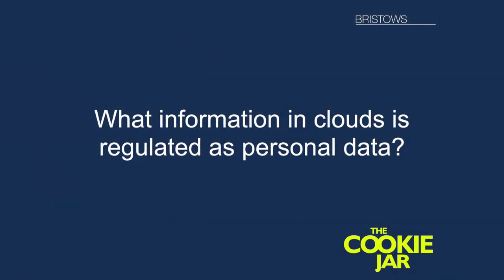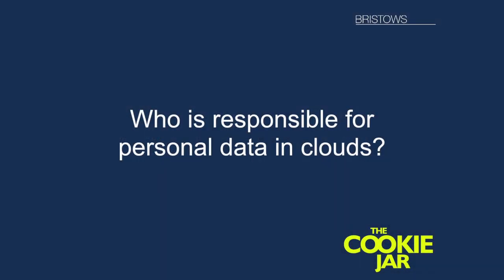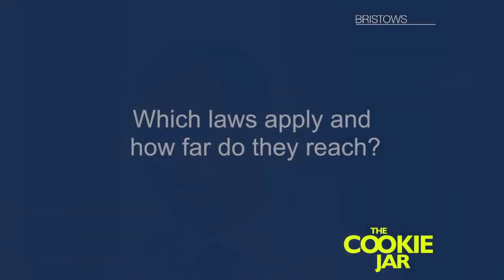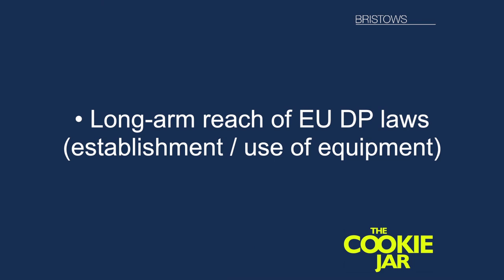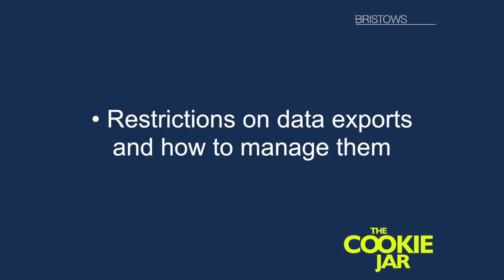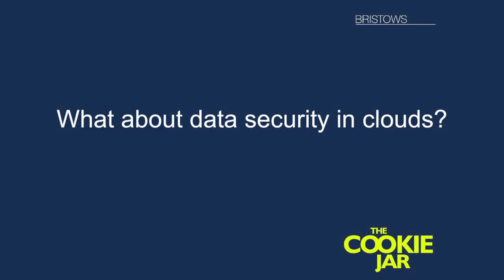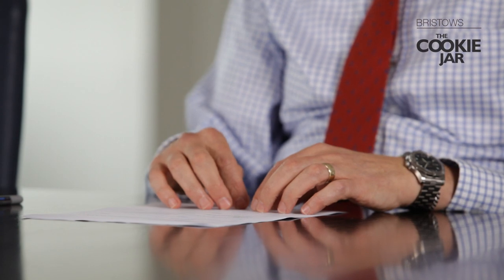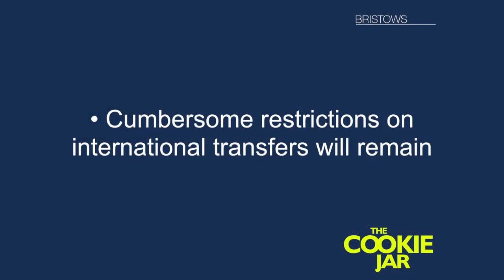Bristows' Christopher Millard: Protection of Personal Data in the Cloud